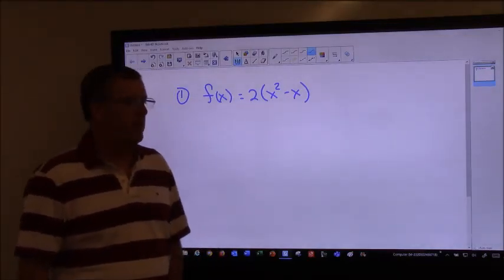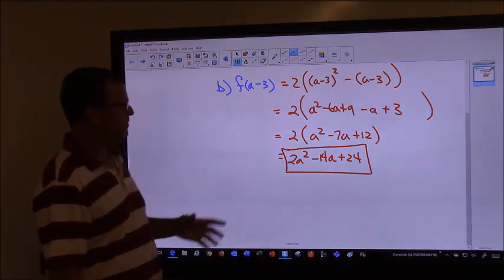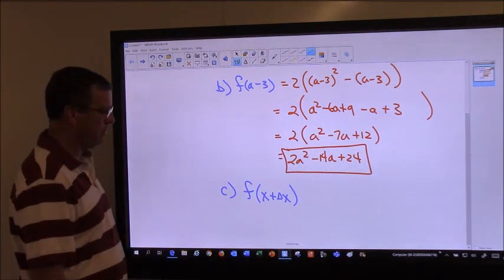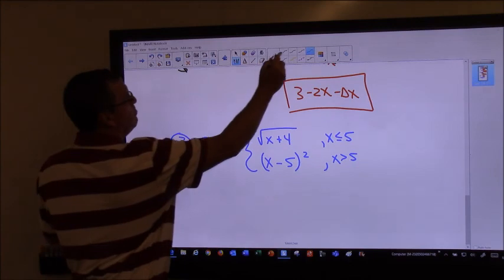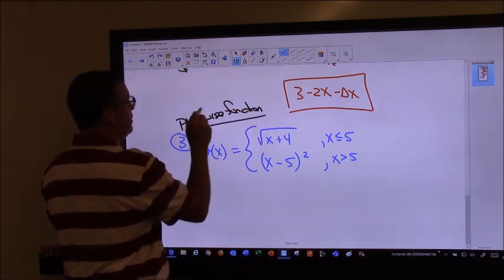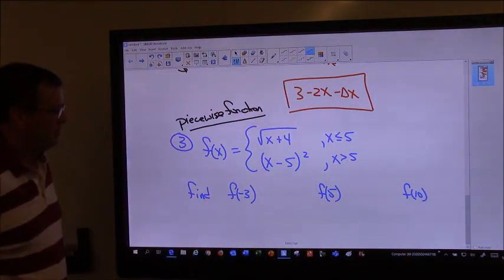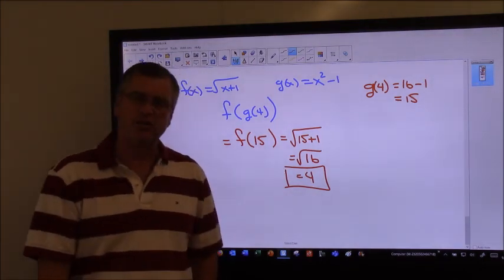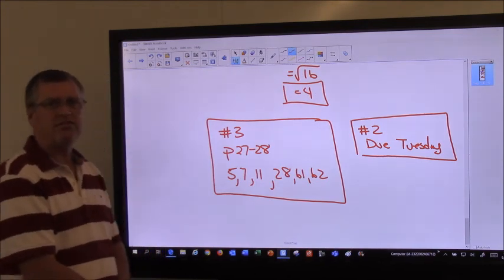Calculus Chap P Section 3a Functions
Review of functions and function notation